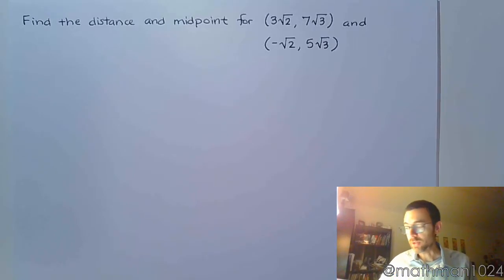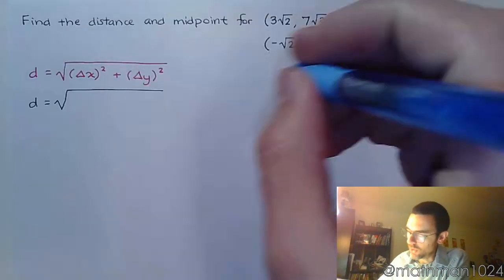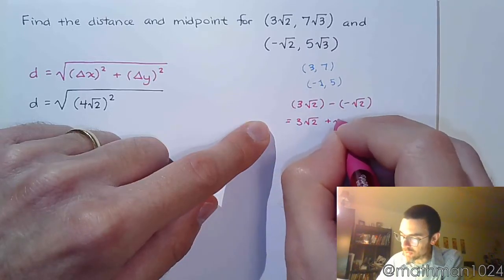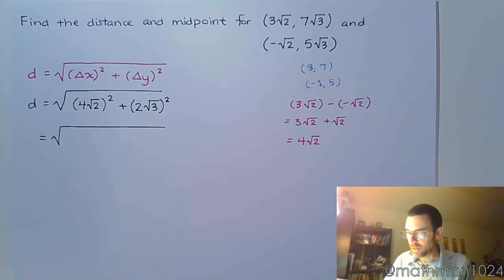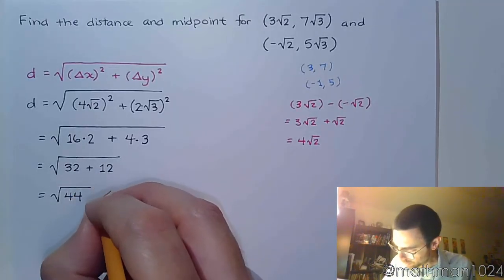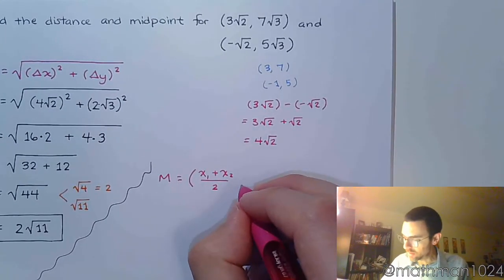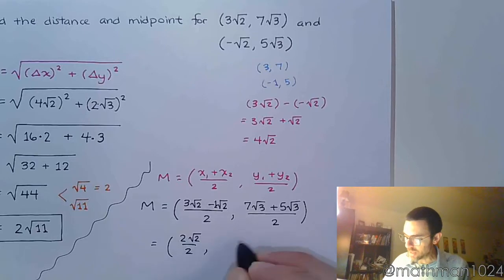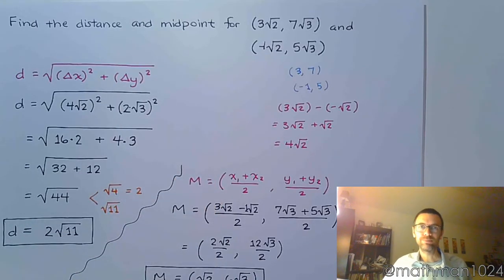Distance and Midpoint - Part 3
Find the distance and midpoint between two points with radical coordinates.